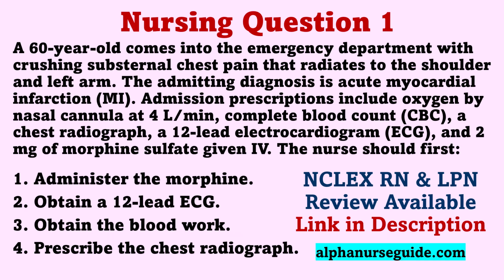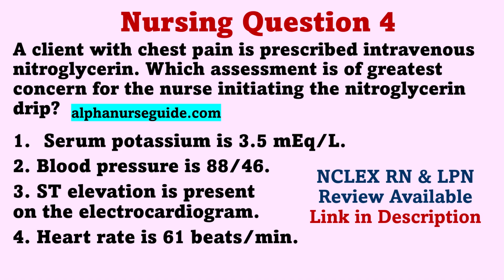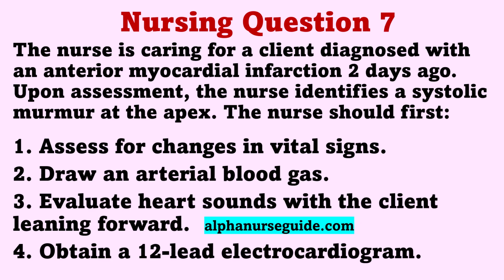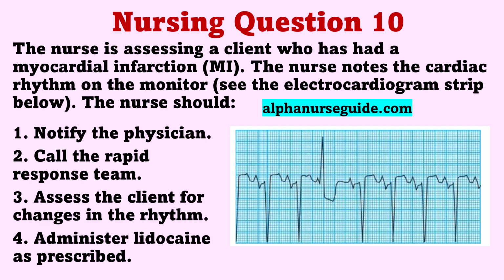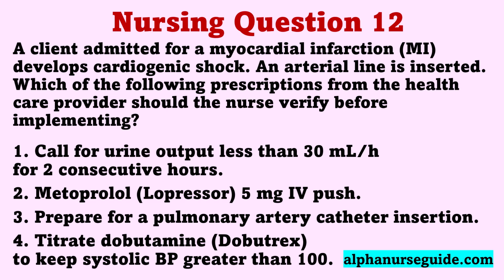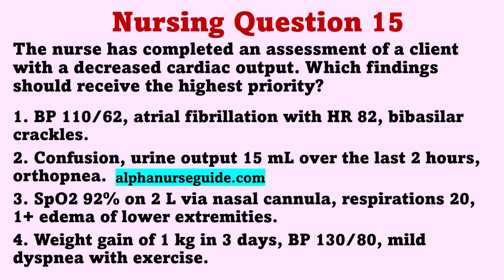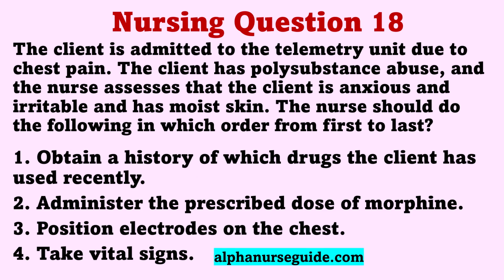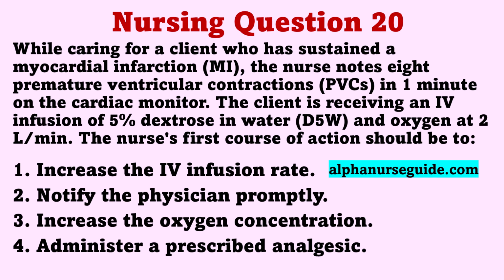20 NCLEX RN Questions and Answers with Rationales | NCLEX RN Review